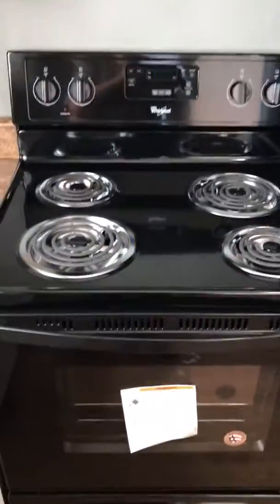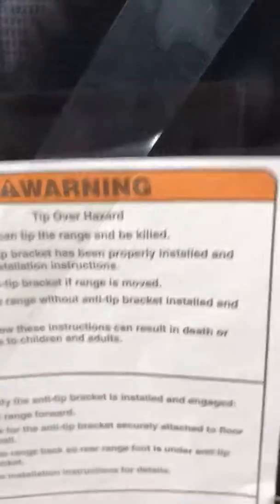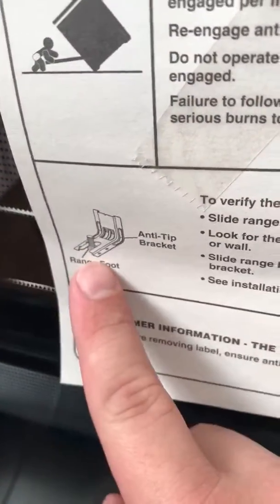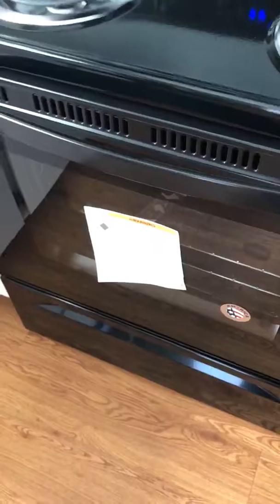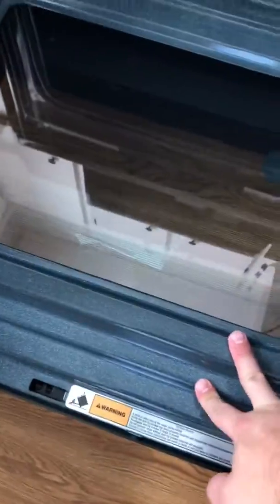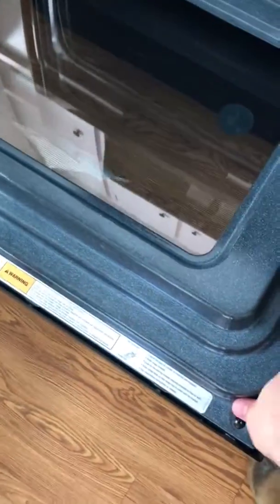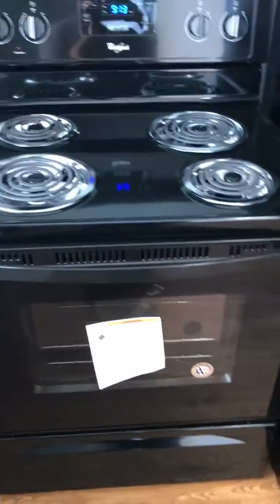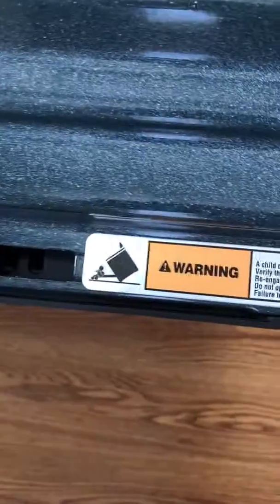Unsafe Free Standing Ranges Typically Found During a Clarksville Home Inspection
Anti tip brackets have been required since 1991 and save lives.  Without one, your range may be dangerous for any home with children present.